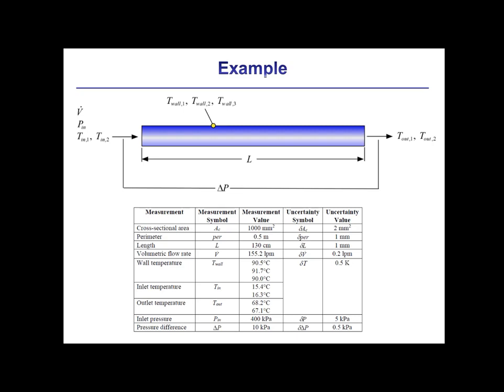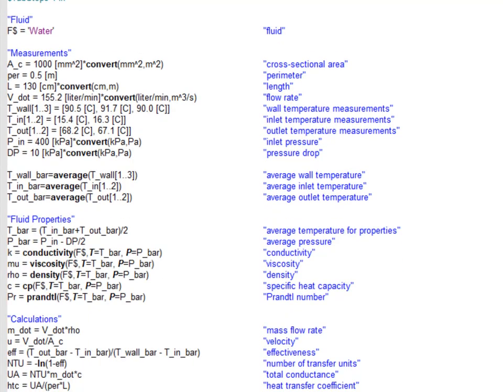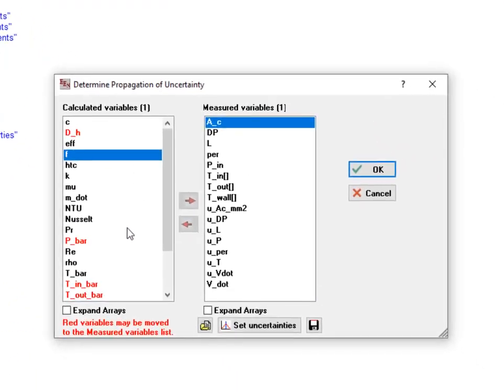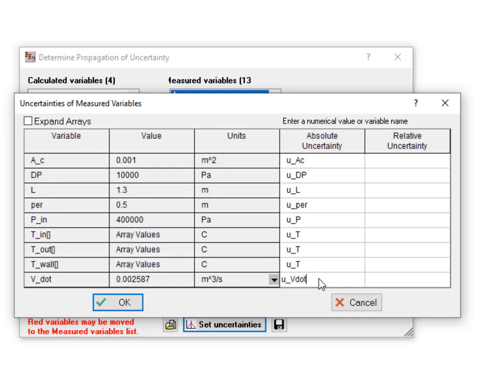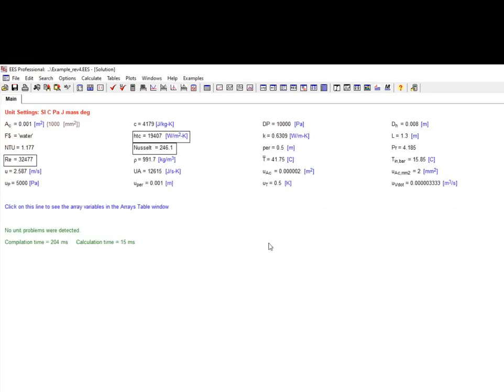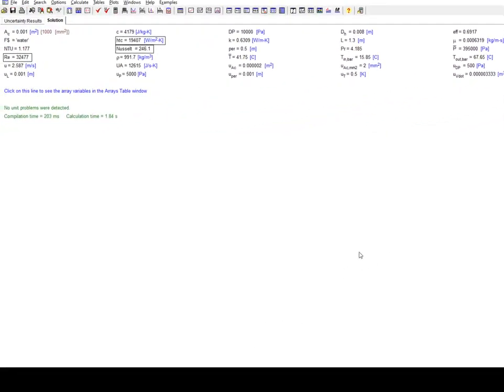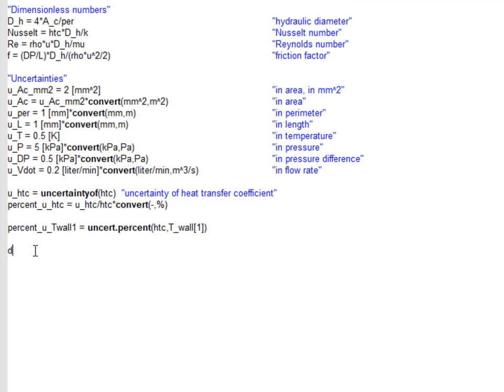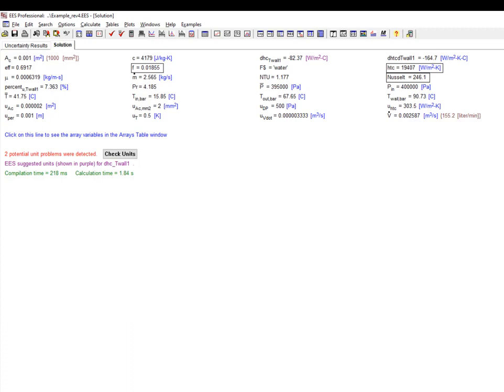Additional Uncertainty Features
Covers some additional uncertainty features available in EES.